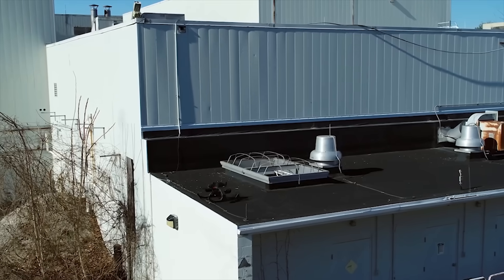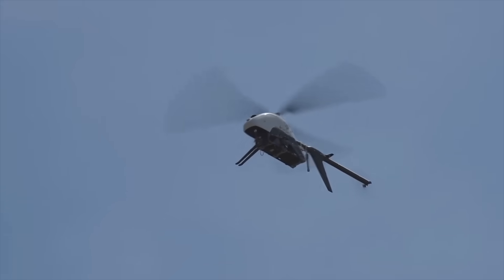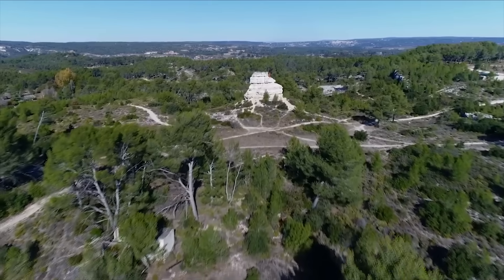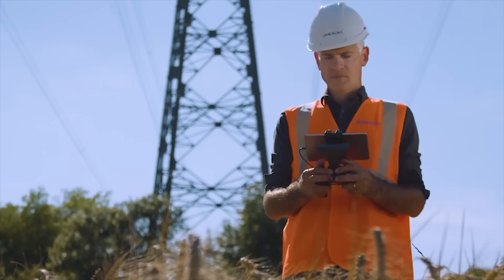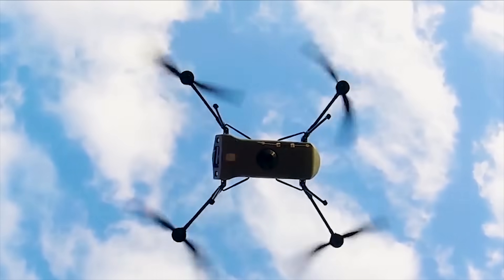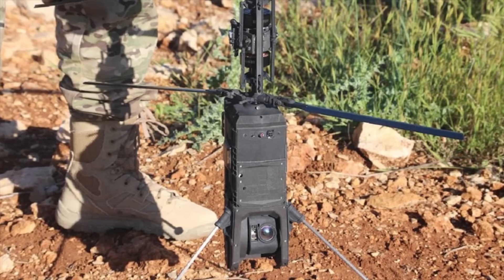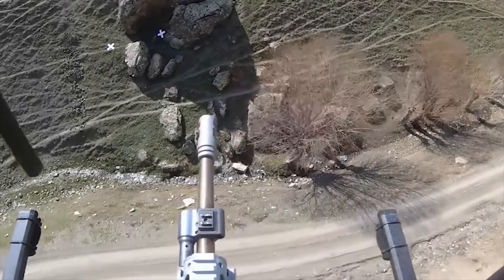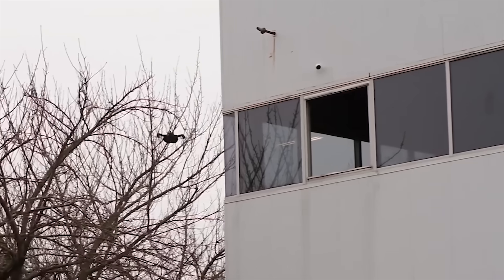10 Most Insane Military Drones In The World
Military drones are increasingly used in special operations. They allow reconnaissance from the air, and, thanks to their small size, sneak unnoticed deep into enemy formations. There are also drones that can not only carry out reconnaissance and surveillance, but also fire. Today we will not talk about large unmanned aerial vehicles, but show you the 10 smallest and practical military drones in the world!